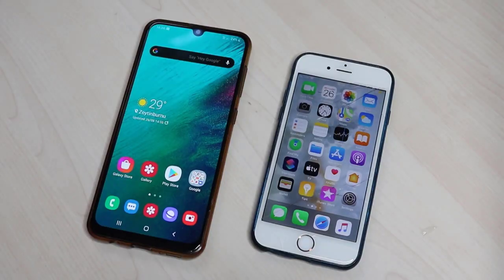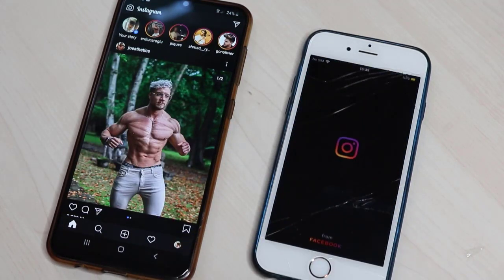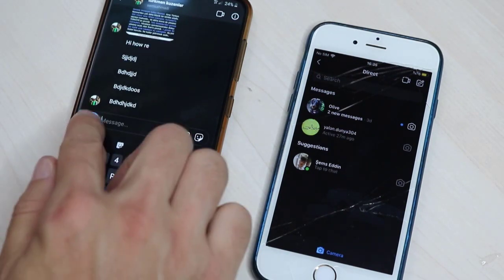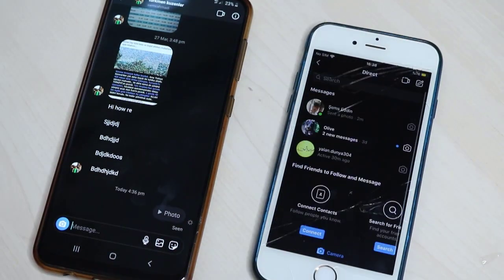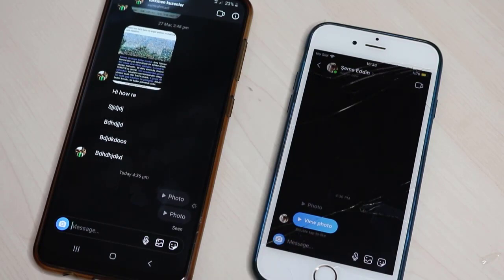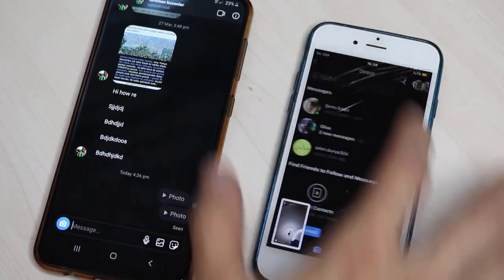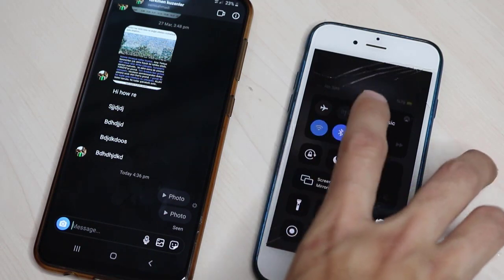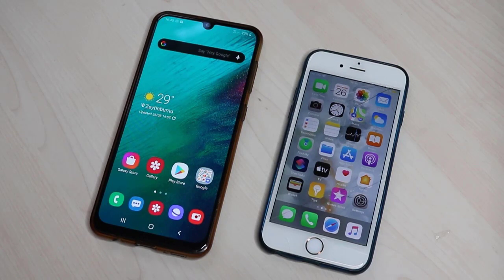How to screenshot on Instagram photo messages & stories new updated 100% works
How to screenshot on Instagram photo messages & stories without them knowing new updated 100% works

here re some important link you can check

thank you tech river

How To Enable Led Notification Light Around Camera Or Screen For Any Android Device | Without Root !